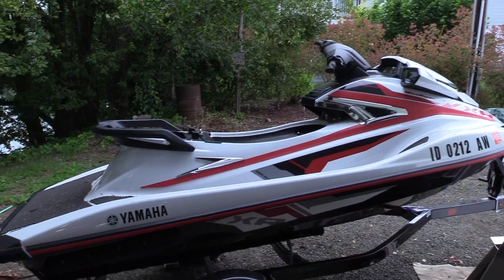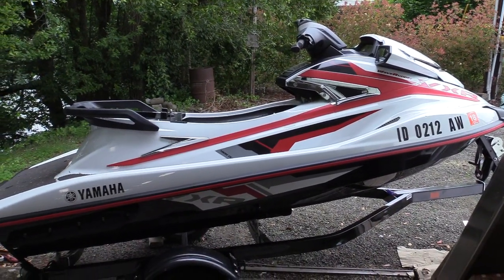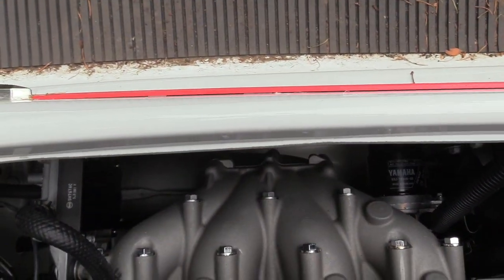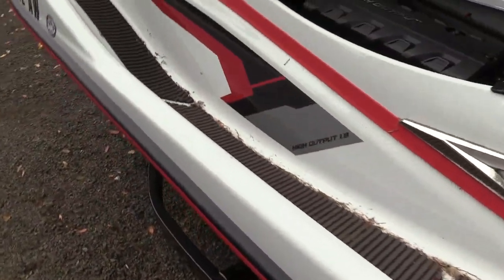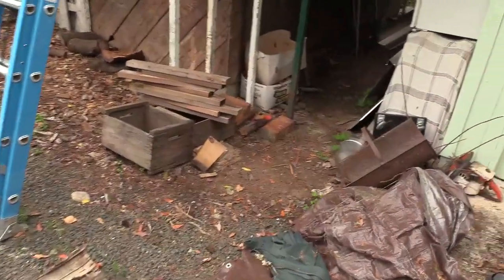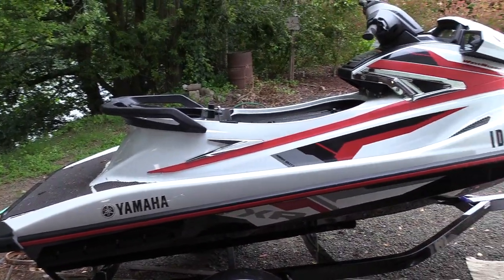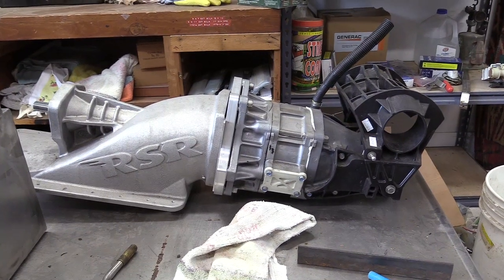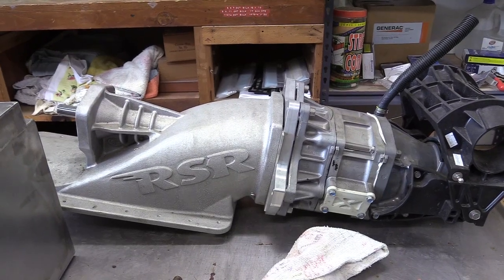Mini Jet Boat Build Video #1 Introduction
I could not find much of anything for videos about building one of these boats. The boat is a 3.8 meter Wattscraft with a swim deck. I'm putting a new 1.8 ltr yamaha motor and jet in it. The plan is to include videos that will be helpful to people who are considering building one, and to show how things get done, and how they work out. I may only be able to put out a video once a week or so. Hopefully, the boat will be running before the end of summer.